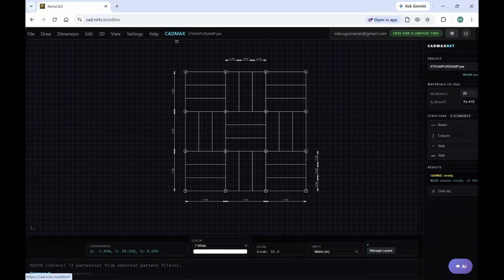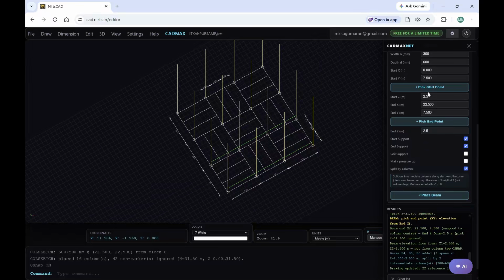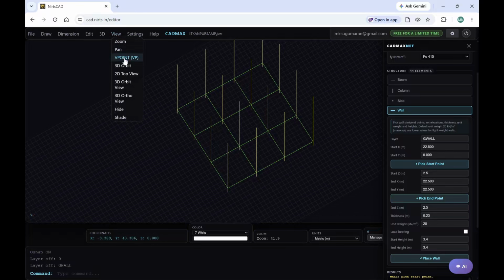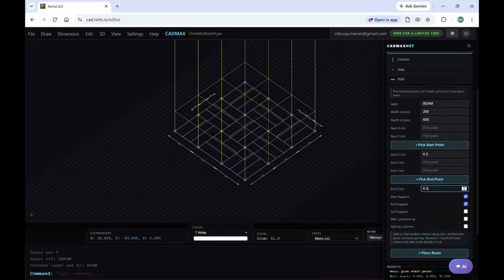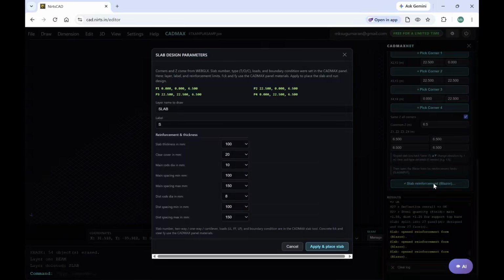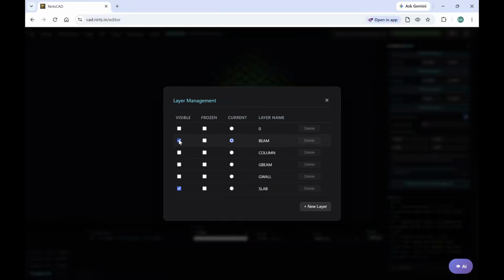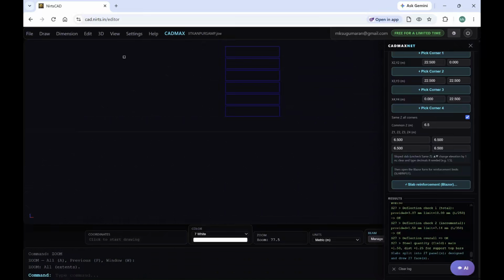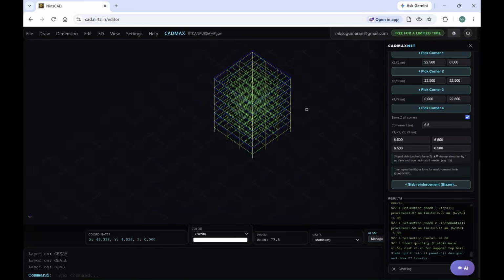NirtsCAD 21: Ultrafast Creation of Structural model in browser. Try now (cad.nirts.in)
🏗️ Mastering 3D Structural Modeling: A Step-by-Step CAD Guide

Are you working on multi-storey structural models and looking to speed up your workflow? Following seismic design principles—such as those outlined in the IIT Kanpur Seismic Design Code—requires precision, correct layer management, and a clean layout.

Here is a highly efficient walkthrough to generate columns, grade beams, and slabs for a six-storey building framework.

💻 TRY NIRTSCAD LIVE IN YOUR BROWSER:
Experience fast, web-based 3D structural modeling directly in your browser:

📌 STEP-BY-STEP BREAKDOWN:

1. Generating Columns via Blocks
Instead of placing individual assets manually, map them directly from your reference blueprint using automated commands.
• Command: Open the Structural Panel and select Column.
• Configuration: Set the lower Z-value to 0 and the height parameters to 31.5.
• Placement: Click the Select Block C / Circle button and select your layout plan.
• Result: The system automatically instantiates all columns perfectly centered across your layout grid lines.

2. Drafting Grade Beams & Automatic Splitting
Proper joint connectivity is essential. Ensure your horizontal frame automatically respects column intersections to avoid overlapping errors.
• Setup: Switch to your GBEAM layer and set your Z-axis references to 2.5.
• Sizing: Define your cross-section dimensions (e.g., 300 x 600).
• Automation: Check the boxes for Start/End Point Support and Split by Columns.
• Execution: Pick your framing endpoints and select Place Beam. The software automatically segments the beams at every column intersection.

3. Placing Slabs via Boundary Beams
Using bounded perimeters accelerates your floor generation without manually tracing complex geometries.
• Pre-requisite: Turn off your 0 and COLUMN layers to isolate the framing.
• Parameters: Select your load values (Live Load, Floor Finish, Light Partition) on the SLAB layer at a common Z-axis height of 6.5.
• Smart Boundary: Enable the Split by Boundary Beams option.
• Execution: Click the four outer corners of your block and define your slab thickness (e.g., 100). The engine will automatically bound and populate the floor slabs perfectly between your framing meshes.

4. High-Volume Replication using Z-Arrays
Once your typical ground or first-floor layout is verified, replicate it upward across the vertical axis in seconds.
• Isolate: Keep only your BEAM and SLAB layers visible.
• Command: Trigger the Array command and select the Z-direction option.
• Array Metrics: Set the number of items to 6 and enter a relative Z-spacing distance of 5.0.
• Result: Your multi-storey frame copies flawlessly across all vertical levels.

💡 PRO-TIP FOR VERIFICATION:
Switch your vpoint to Front View or shift into a tilted 3D View by right-clicking and moving your mouse. This allows you to visually audit the alignment of your beam levels, wall weights, and floor slabs before running your final design check!